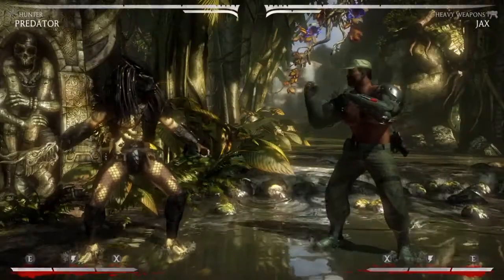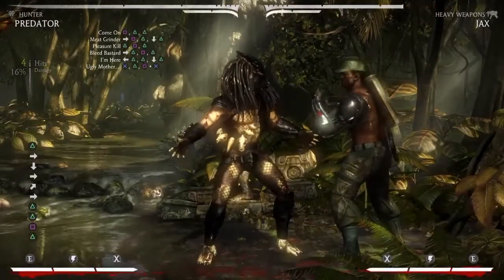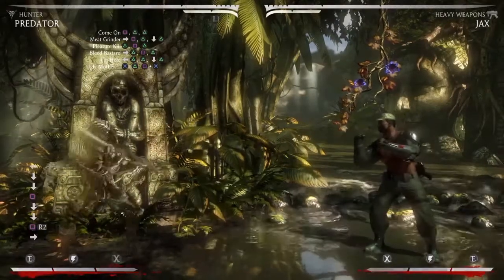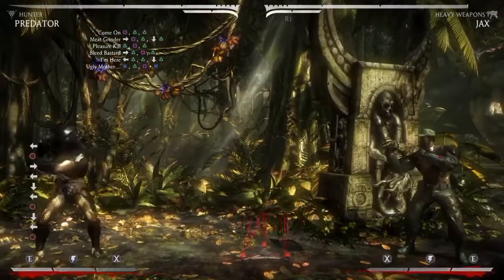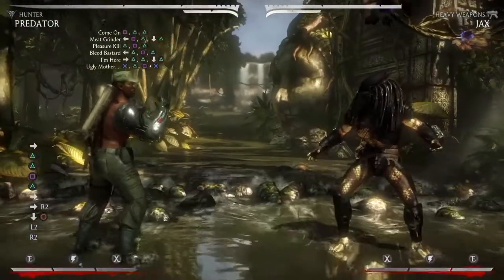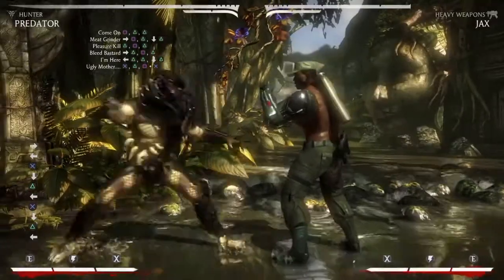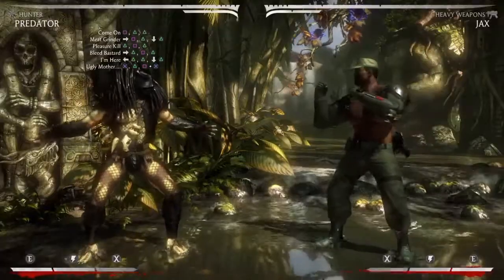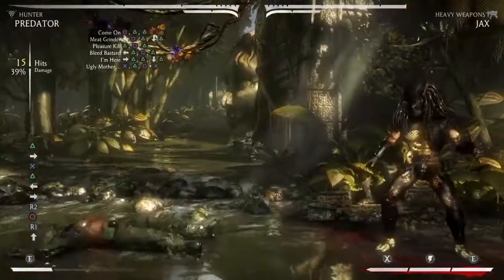MORTAL KOMBAT X PREDATOR TUTORIAL - STEP BY STEP GUIDE # 12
Mortal Kombat X Predator Tutorial! From basic combos to dazzling BRUTALITIES! Everything you need to know to get started! "I ain't got time to bleed"

PlayStation 4
SHAREfactory